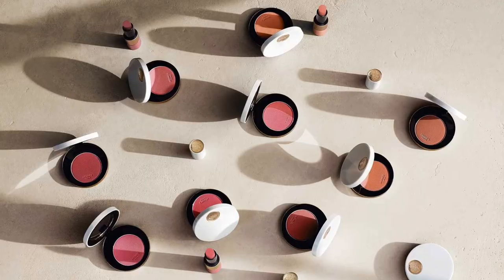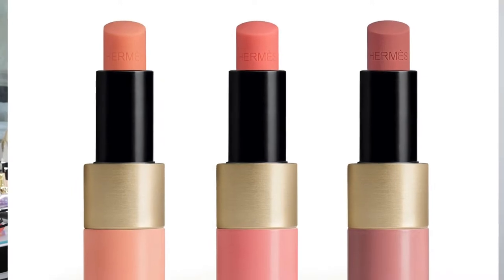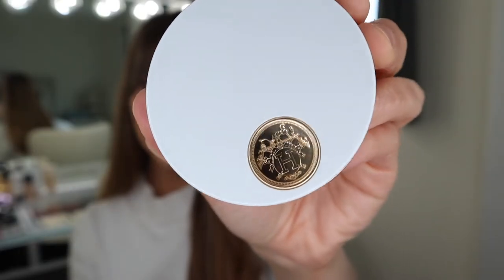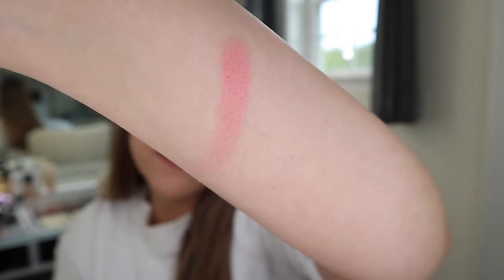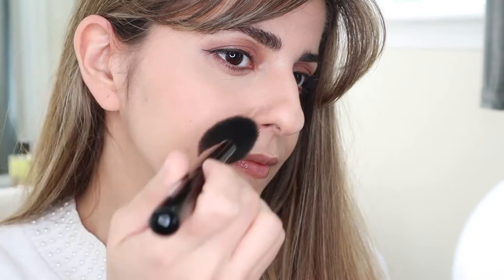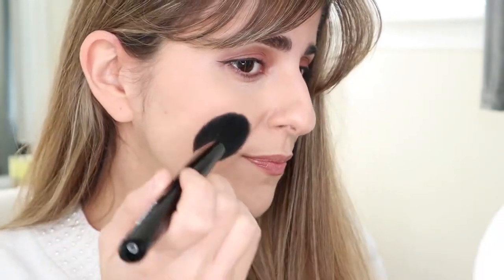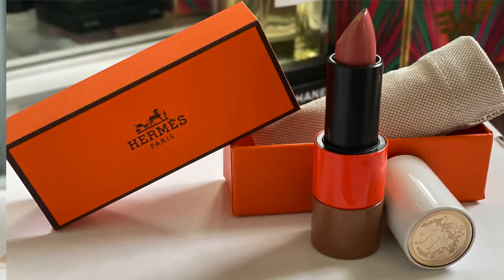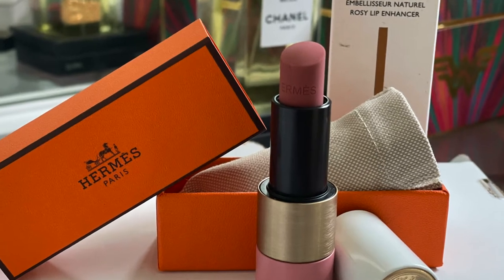NEW! Hermes Silky Powder Blush and Lip Enhancer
ღ Sara

✔ PRODUCTS MENTIONED

Hermes Silky Powder Blush -
Hermes Lip Enhancer - Rose Tan

Face:
Dior Forever Natural Nude Foundation - 2N.
Dior Forever Concealer